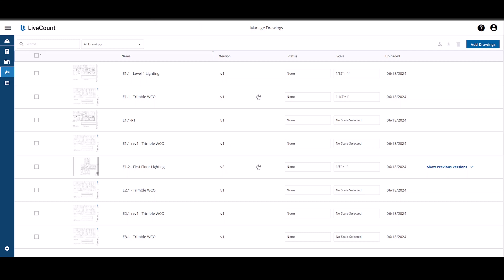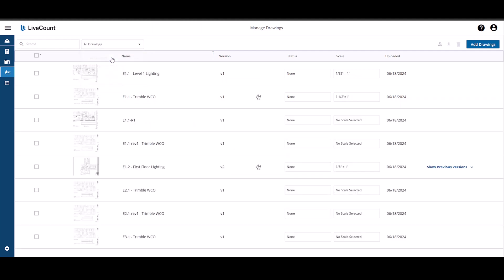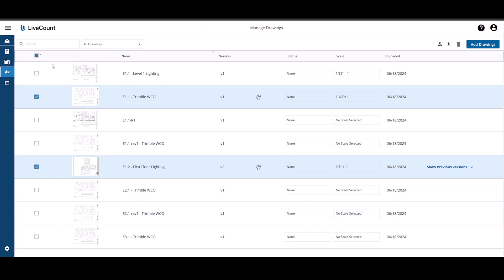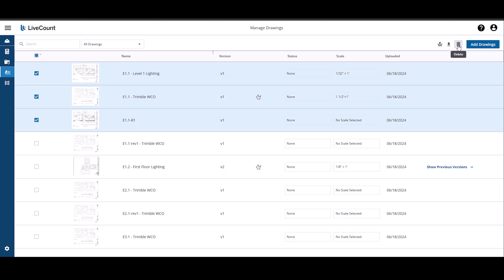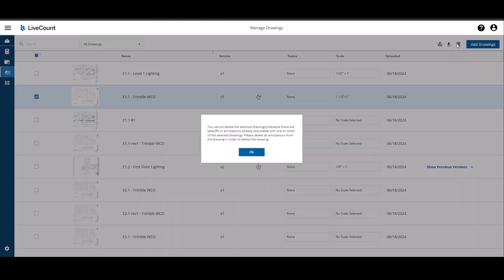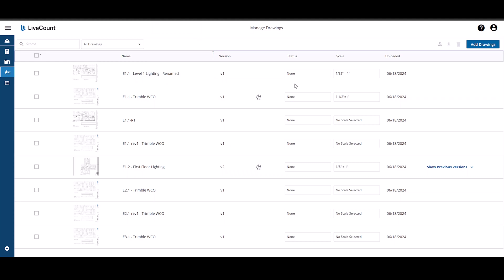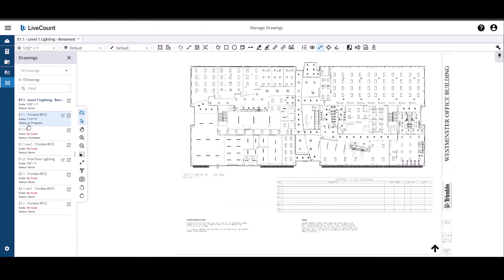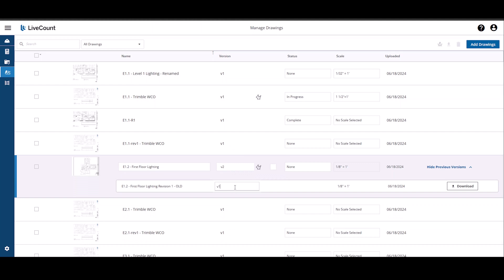LiveCount: Managing Drawings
This video demonstrates how to manage drawings in Trimble LiveCount.